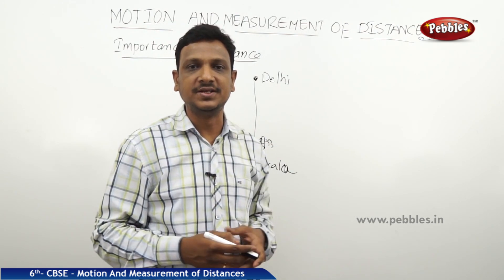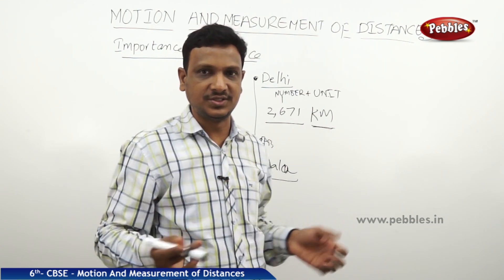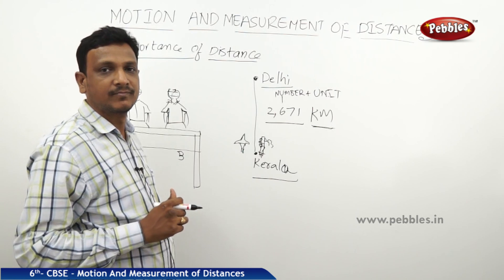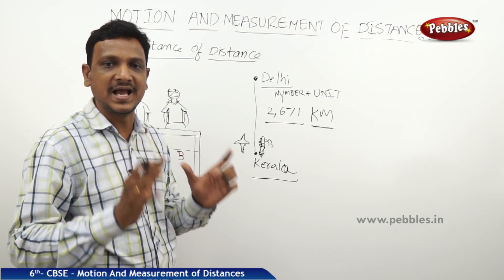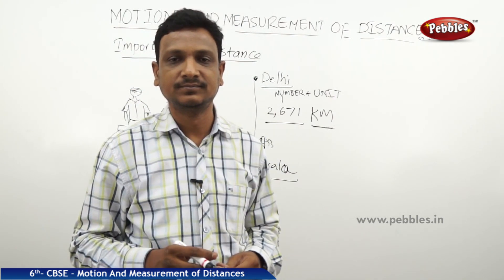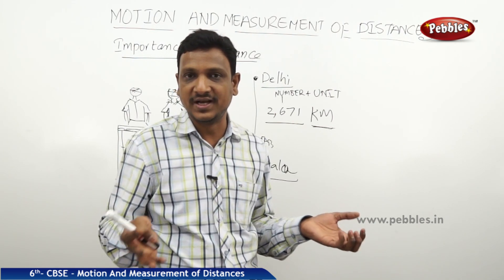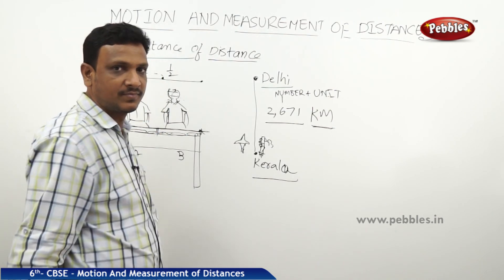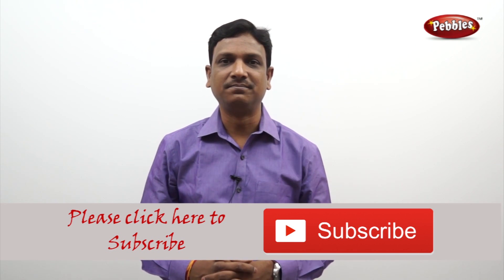CBSE Class 6th std Science | Motion & Measurement of Distances | Part - 2